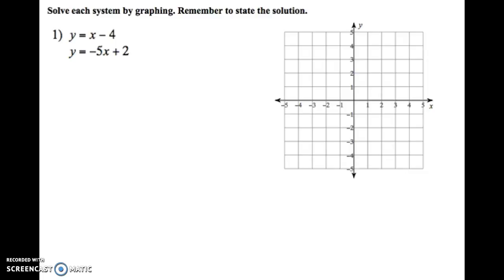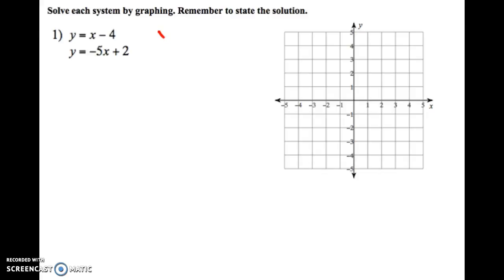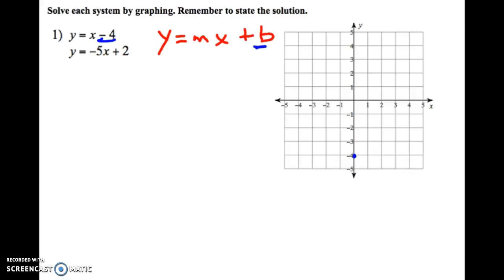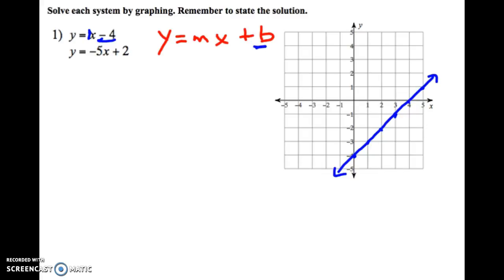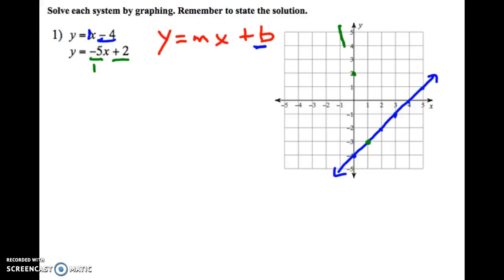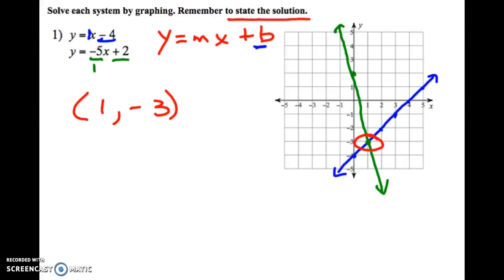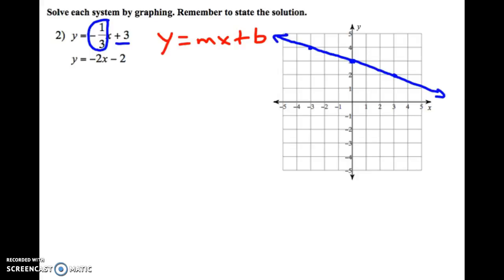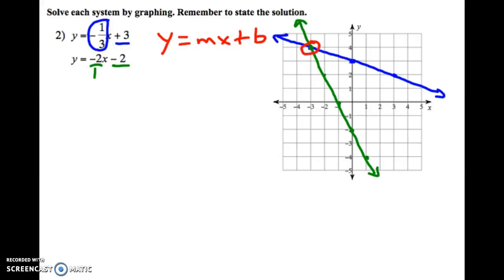Alg 2 Unit 3 Test Review # 1-2